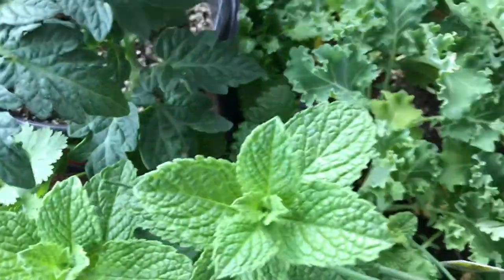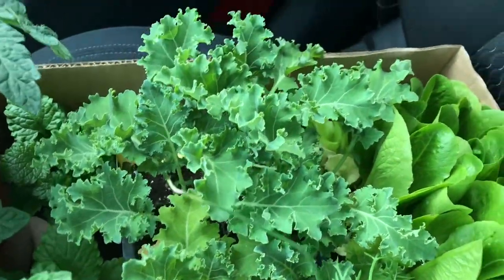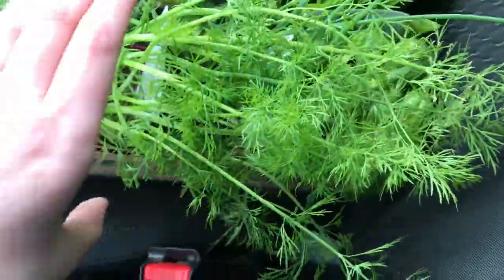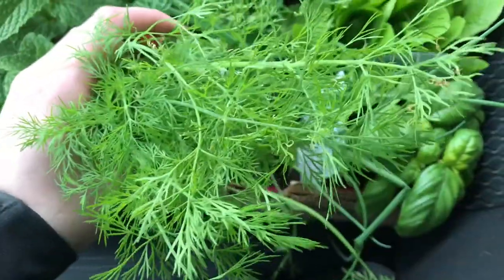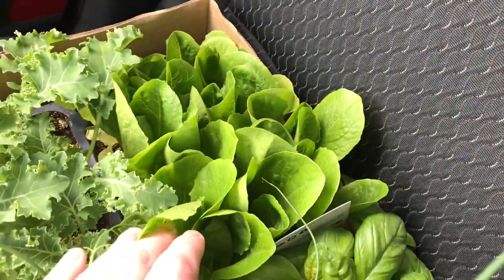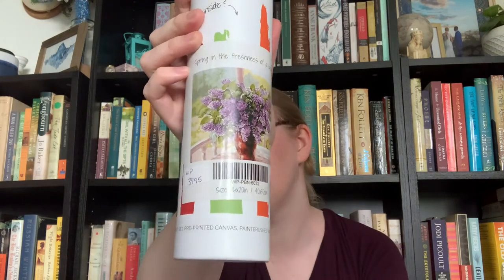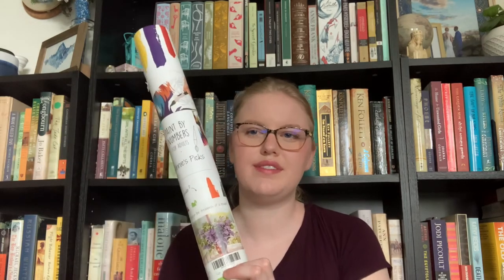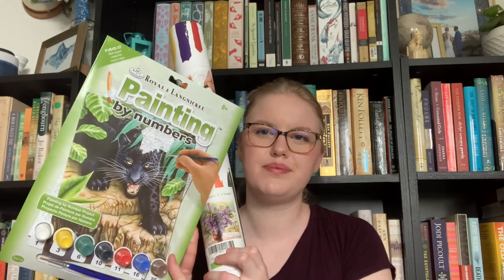come book (and plant) shopping with me | vlog + haul | independent bookstore day 2021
Book haul timestamp 9:32

Welcome to my booktube channel, Voyage of a Time Wanderer!

Books discussed
"Vancouver" by David Cruise
"Figures in Silk" by Vanora Bennett
"A Sudden Light" by Garth Stein
"This Mournable Body" by Tsitsi Dangarembga
"A History of Canada in Ten Maps" by Adam Shoalts
"Gone Viking" by Bill Arnott